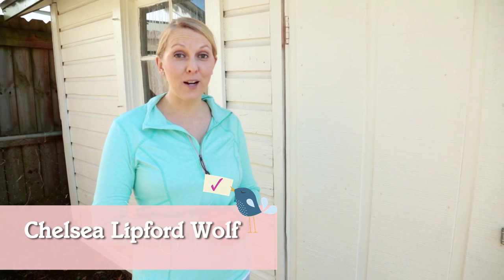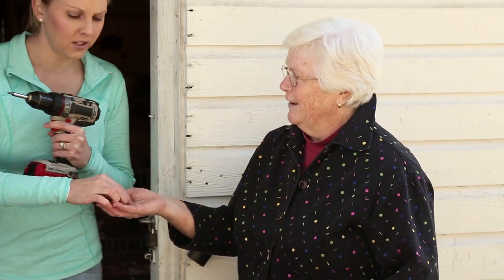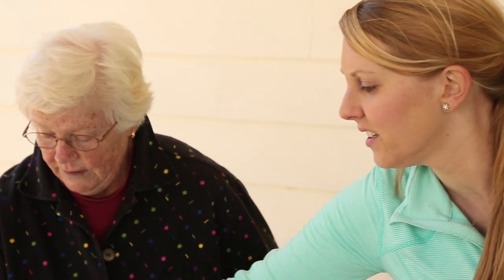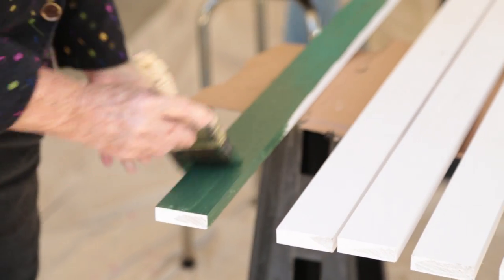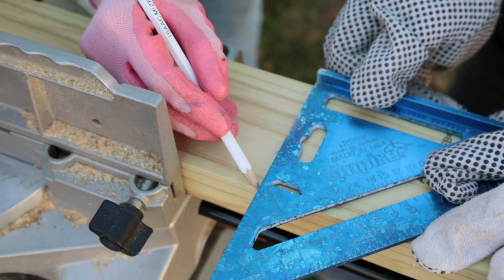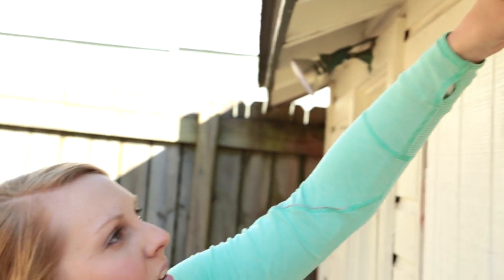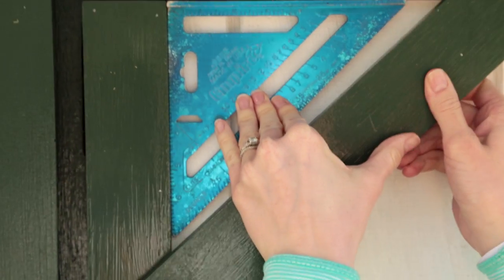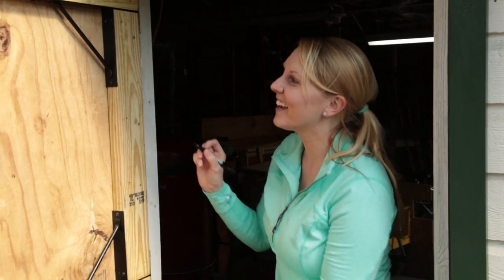How To Create Dutch Door for Shed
for more details on this fun outdoor project!

Using 2 Homax EasyGate kits as the frame and a piece of T1-11 siding, Chelsea Lipford Wolf helped homeowner Catherine create an attractive and inventive door for her shed.